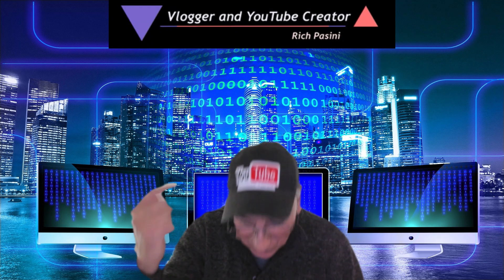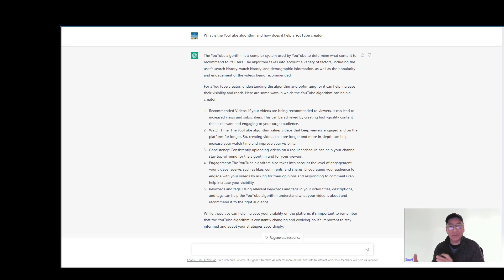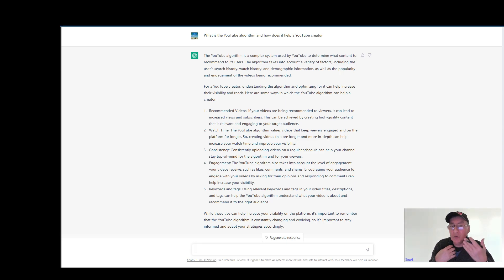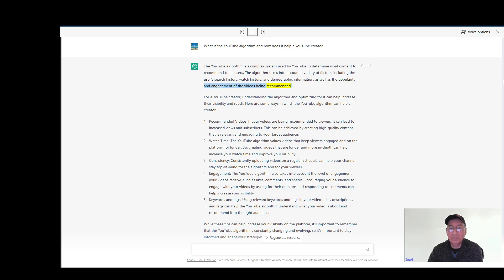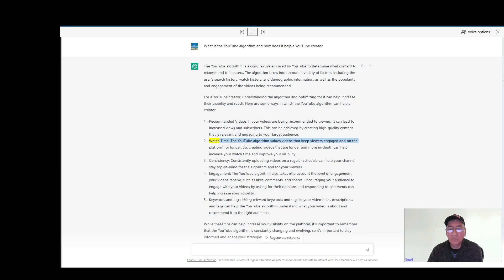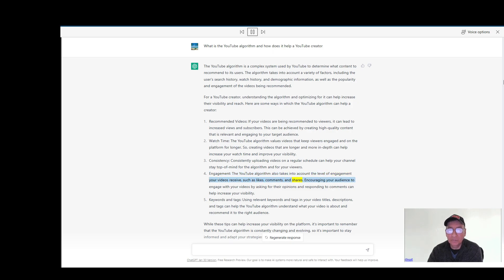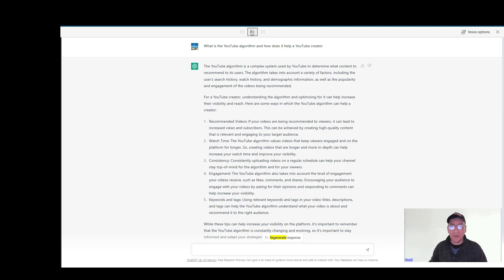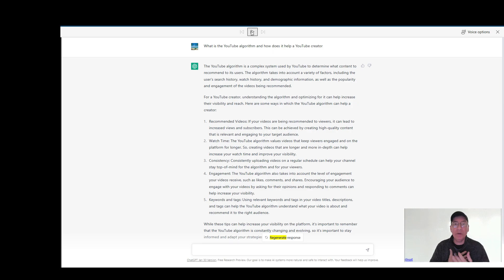What is the Youtube Algorithm and how does it help a YouTube creator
In this short video, I am sharing some information about the YouTube algorithm and how it can be helpful to the new YT creator.